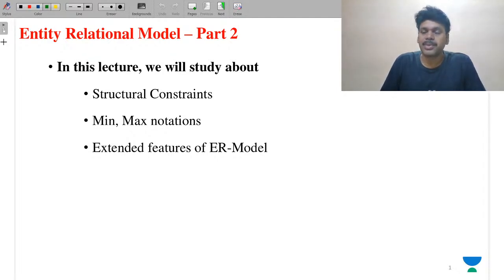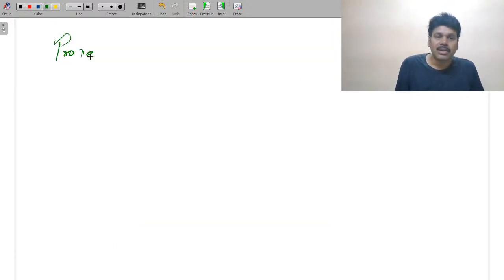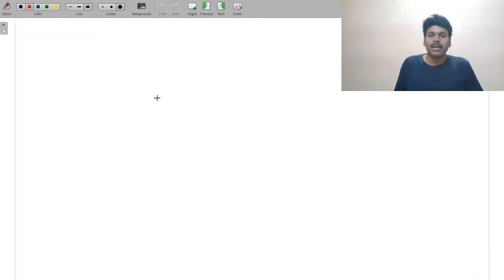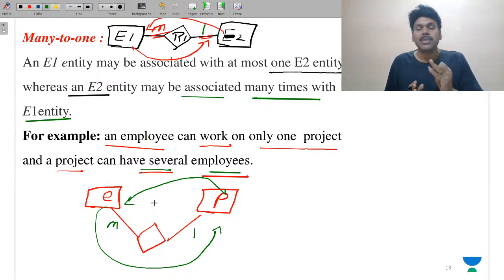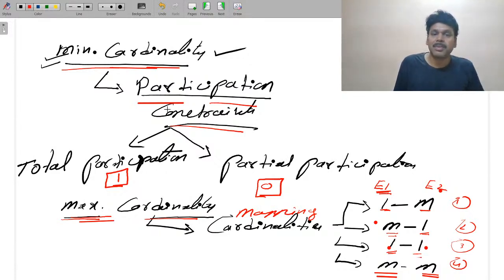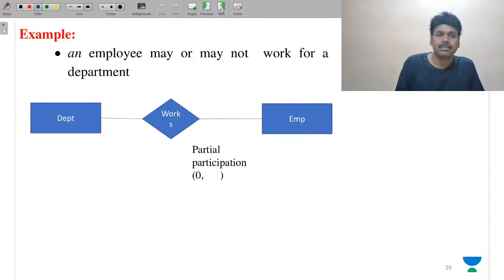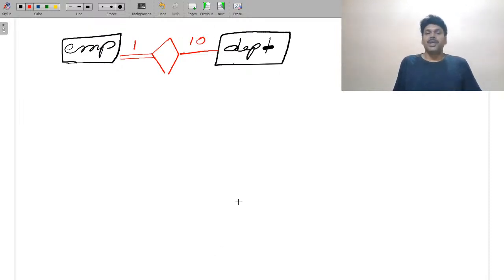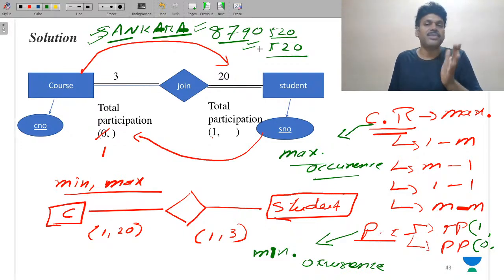ER Model Constraints | DBMS | GATE 2021 Exam Preparation | S. Srinivasarao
ER model constraints of the database management system are explained in this video. Watch this video till the end to know the value of these exams and tips to crack the GATE and ESE exam. Also, S. Srinivasarao shared his own experience to do the preparation of the GATE and ESE exam.

Unacademy Subscription Benefits:
1. Learn from your favourite teacher
2. Dedicated DOUBT sessions
3. One Subscription, Unlimited Access
4. Real time interaction with Teachers
5. You can ask doubts in a live class
6. Limited students
7. Download the videos & watch offline